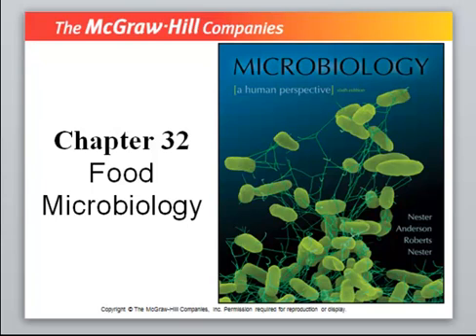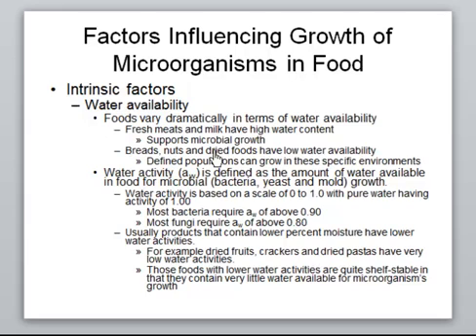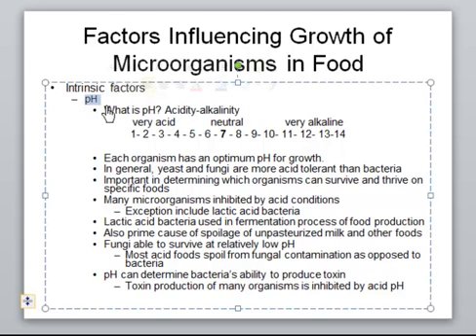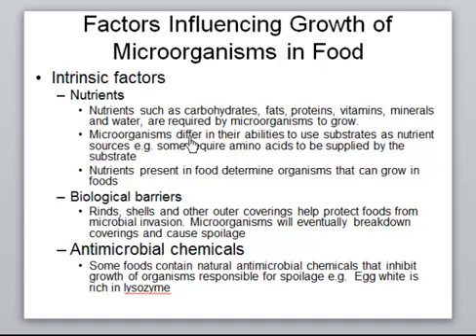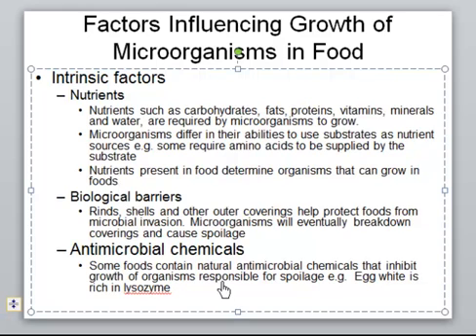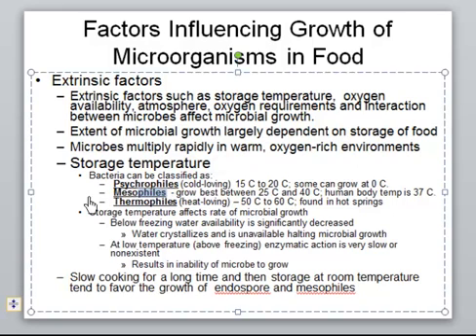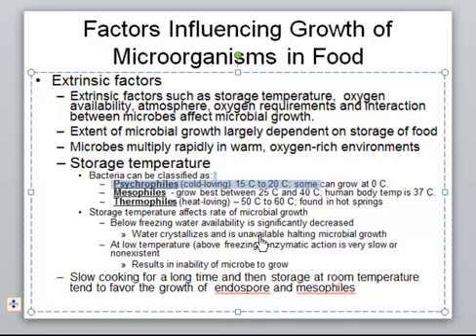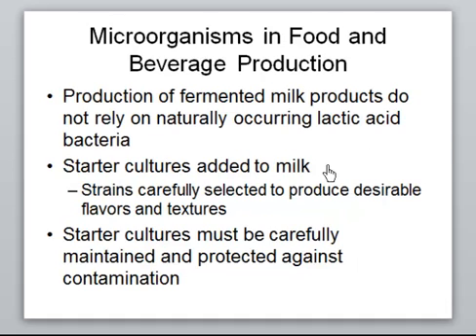Intrinsic and Extrinsic Factors Affecting Microbial Growth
Intrinsic and extrinsic factors that affect growth of microorganism and help us understand how to preserve food